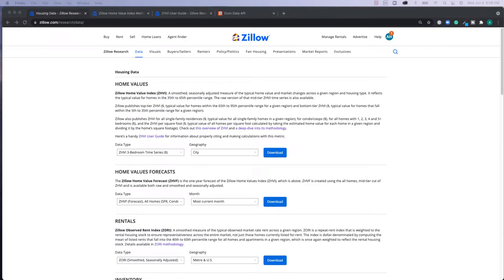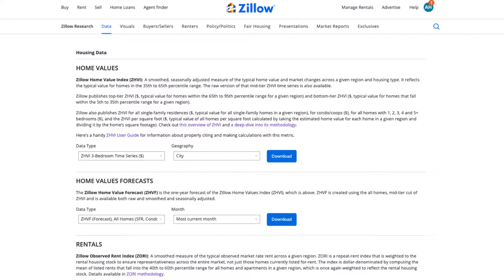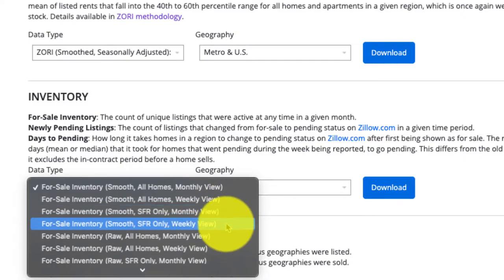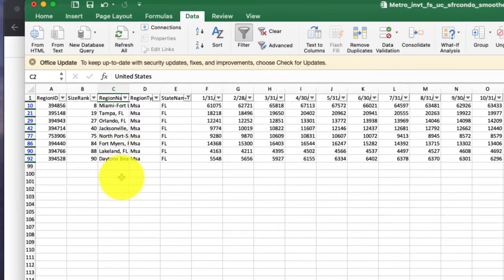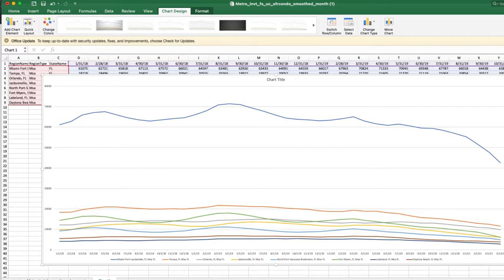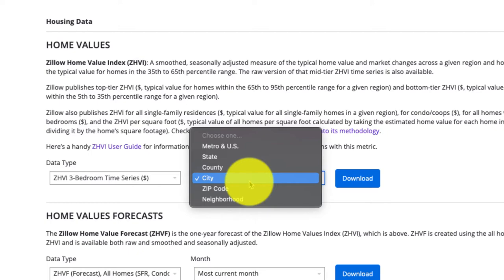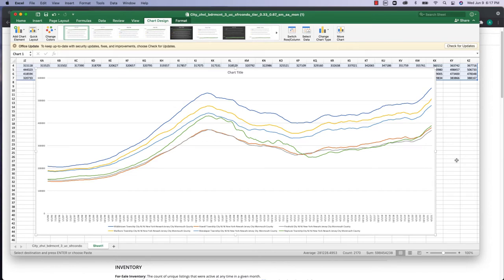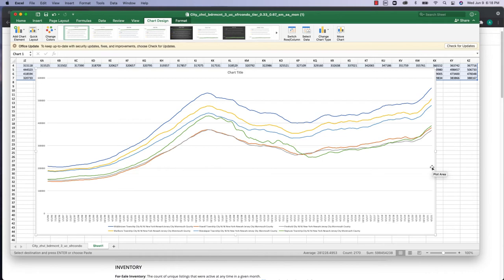Analyzing Zillow Economic Data for Real Estate Market Trends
Want data at your fingertips? Check out Zillow’s Housing Economic data for stats on inventory, days on market, and rent. In this video, we will cover several examples of Zillow’s data and how to analyze them with charts and graphs in excel.

Timestamps for your convenience:

0:00 Intro
0:59 Zillow Housing Data Overview
1:42 Inventory Data Walkthrough
5:15 About Zillow Home Value Index
5:41 Zillow Home Value Walkthrough